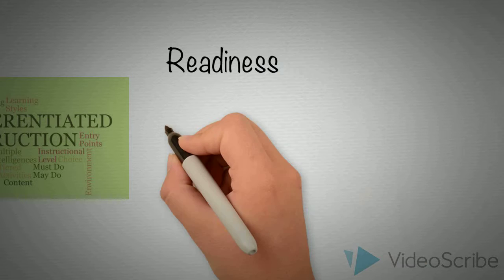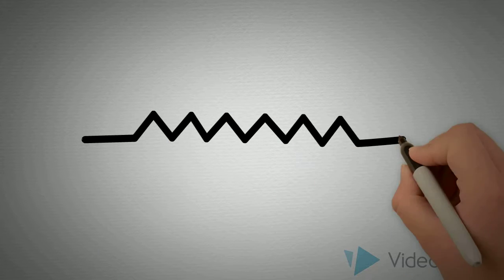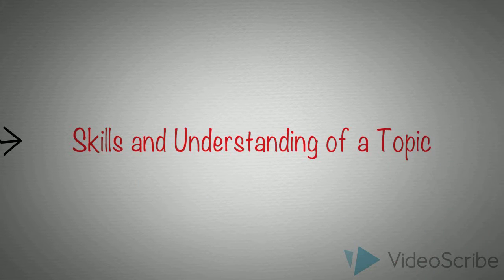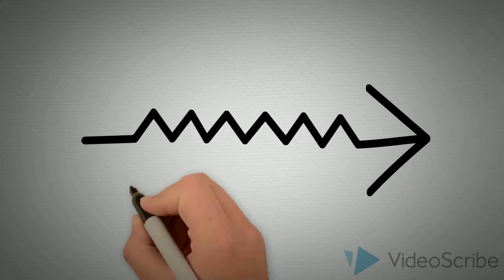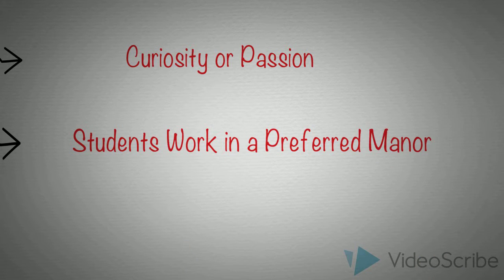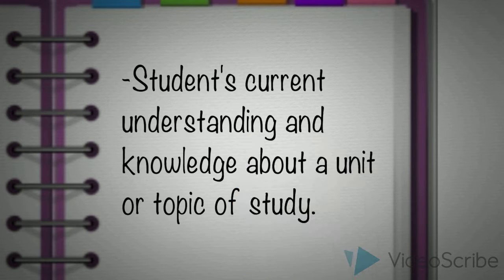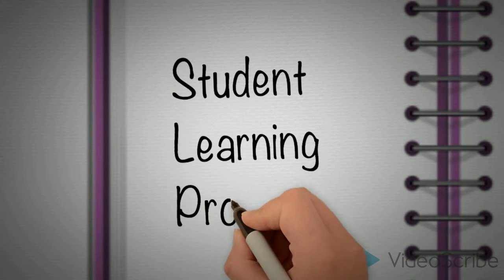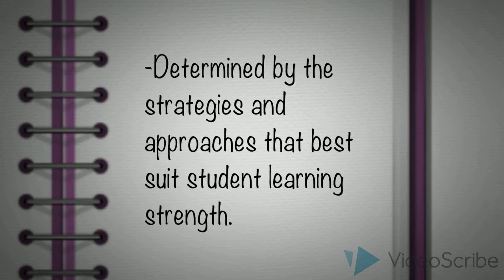Broward Inquiry Chart